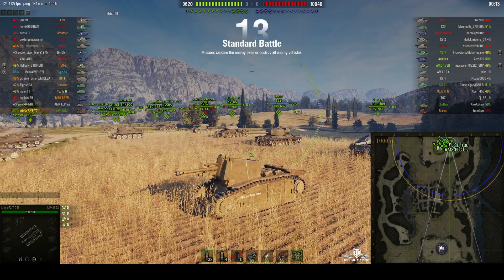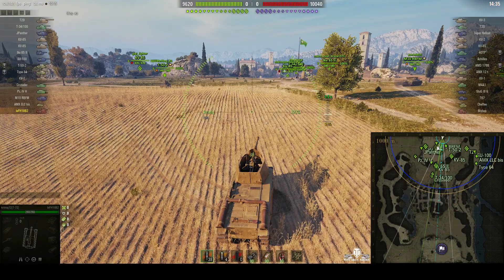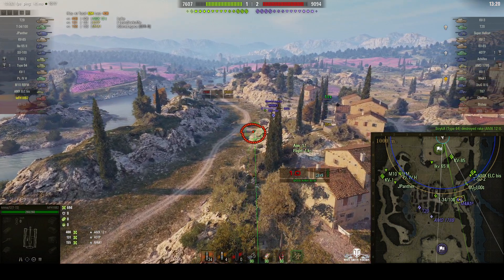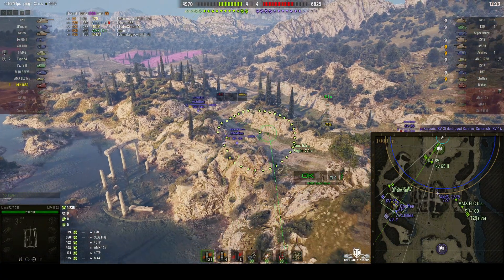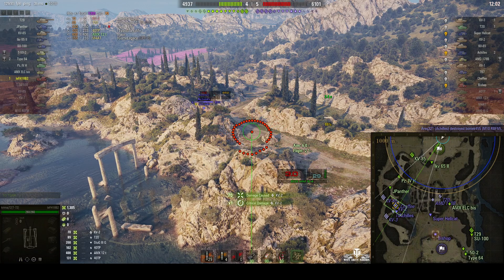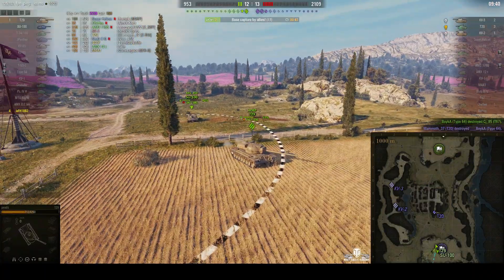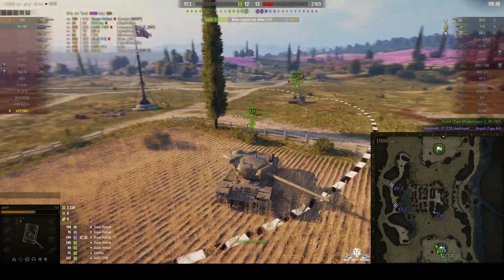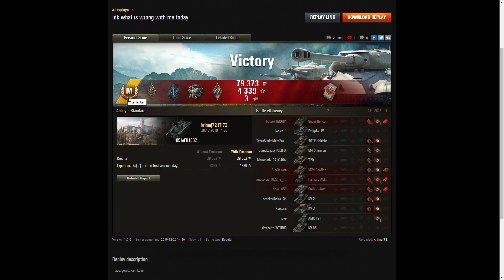105 leFH18B2 - Ace Tanker, Gore's Medal & Kamikaze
This replay is from 20 December 2019 on Abbey. The player, krimaj72 [T-72] in the 105 leFH18B2 was awarded an Ace Tanker, Gore's Medal, Radley Walters' Medal, Counter Battery, High Caliber and Top Gun.